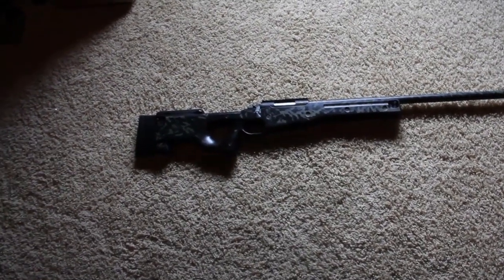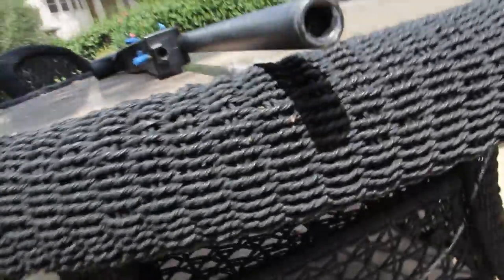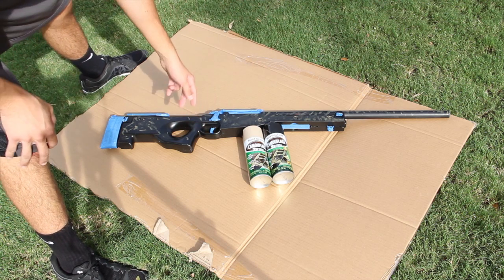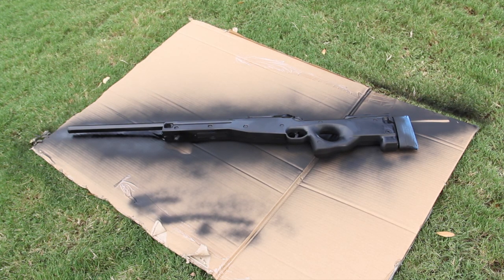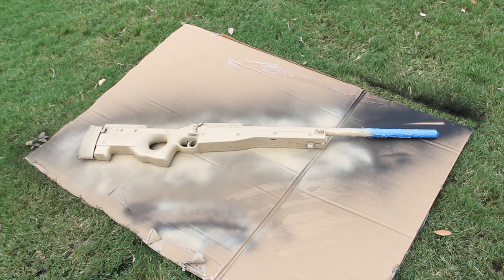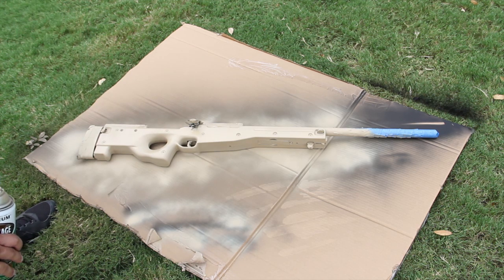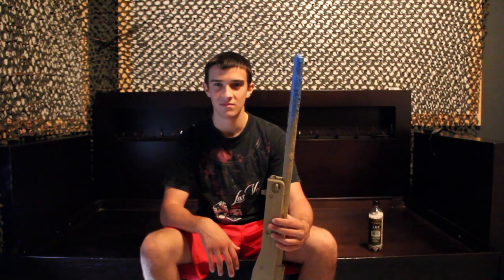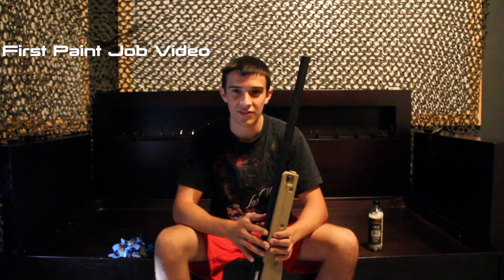How To Paint An Airsoft Gun (Sniper Rifle) - Desert Camo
I try painting the L96 in a desert tan camp. i had to rush the video because a storm was on its way but even when rushed, the outcome is not to bad. future videos are coming up on this gun so plase make sure to subscribe. thanks for watching! Here's a link to an already camo painted L96 on Amazon